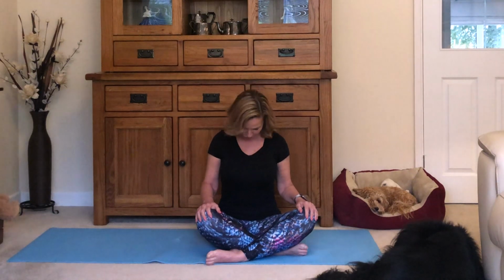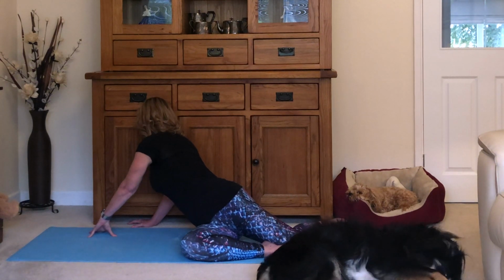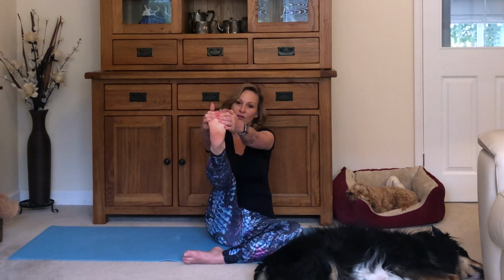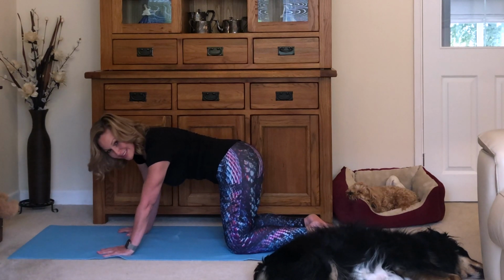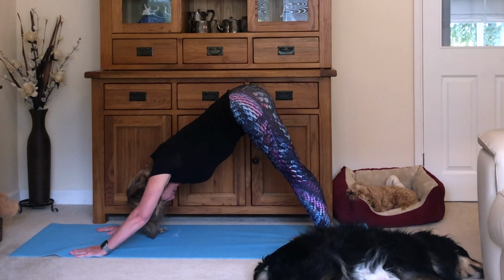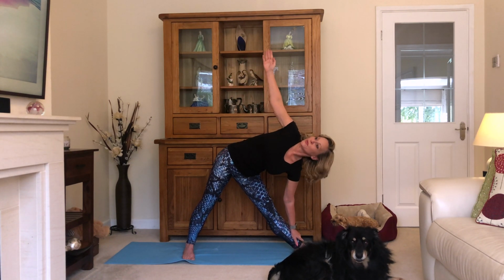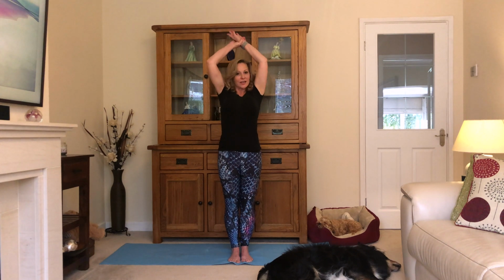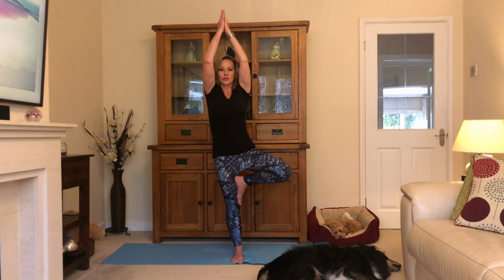20 min Yoga Total Body Stretch | Daily Burn Workout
This 20 minute yoga routine provides a total body stretch. A daily burn workout yoga routine to work out all the muscles and take them through their full range of motion. Yoga poses flow in time to deep breathing to leave you invigorated, calm and relaxed. Enjoy this daily yoga burn work out to stretch and keep fit at home. Don't worry if you are new to yoga as this session is suitable for beginners.

Did you enjoy this 20 minute yoga total body stretch routine?

From my home to yours,
Julia

About the teacher:  Julia Wylie is a yoga teacher based in Wales, UK. She has been teaching yoga and meditation for 28 years in various countries around the world. She has studied hatha yoga styles including  Ashtanga yoga, Sivananda yoga, Iyengar Yoga and Rudra yoga and combines the various disciplines into her own style of teaching. She has also studied various types of meditation including Transcendental meditation and other forms of mantra meditation, Yoga Nidra, self hypnosis, NLP,  creative visualisation, mindfulness meditation, and progressive relaxation techniques.
Julia is a passionate teacher who enjoys passing on her love of yoga and meditation to benefit others.

Facebook: Yoga with Julia Wylie. @yogawithjuliawylie